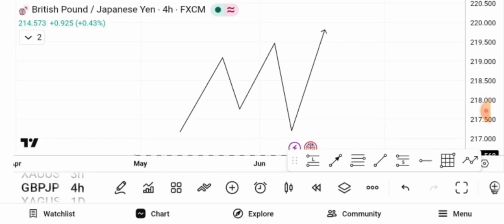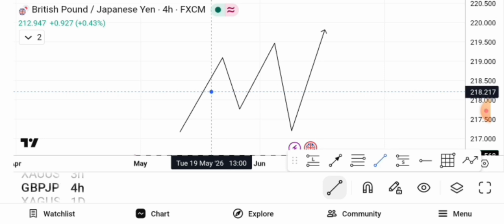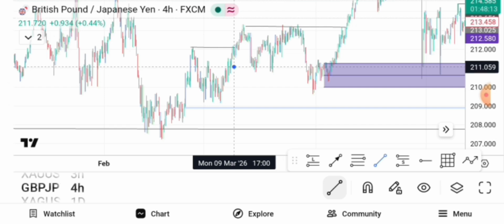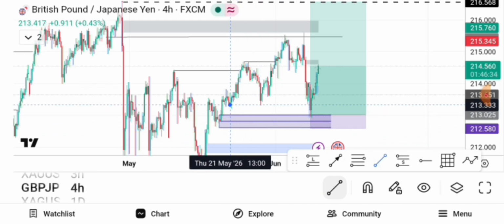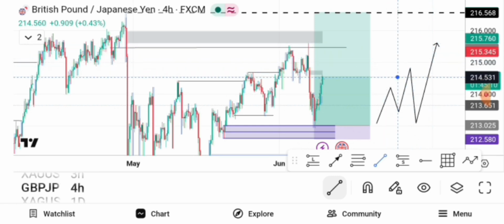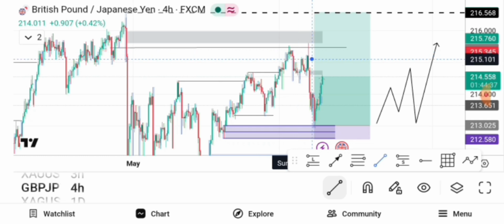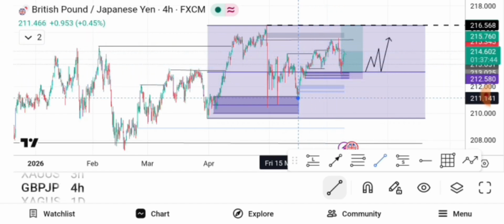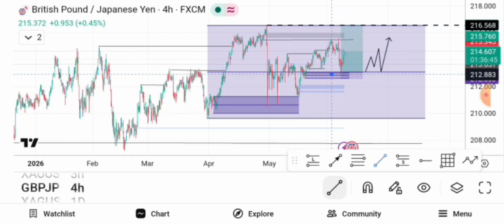How to use inducement and engineered liquudity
How i used inducement to catch an A plus setup on GBPJPY 09/06/2026.